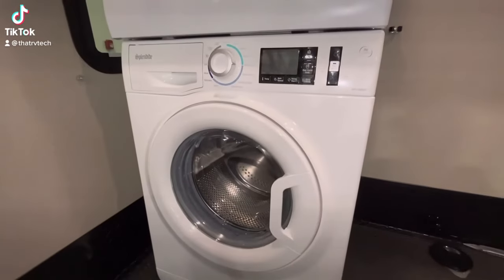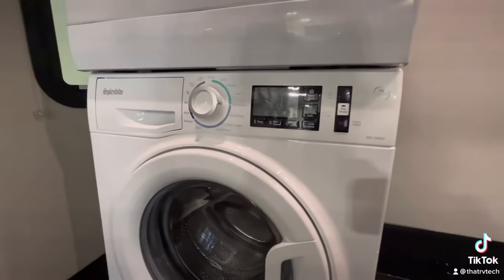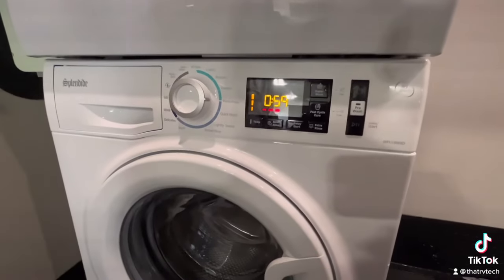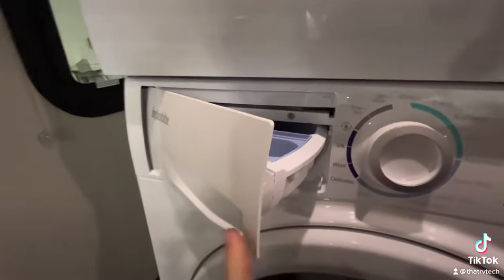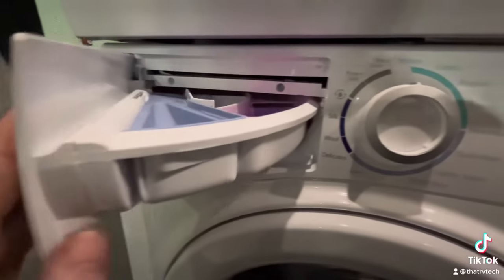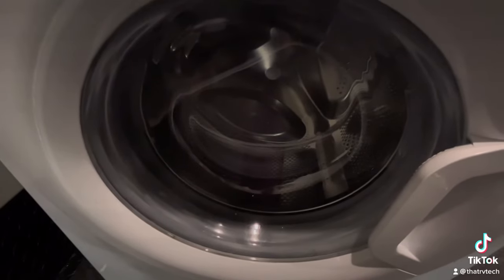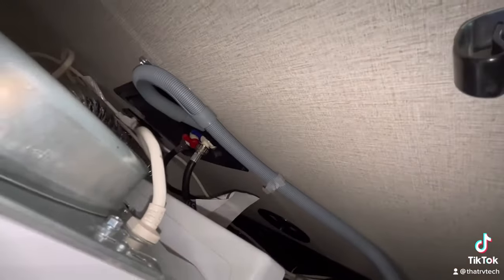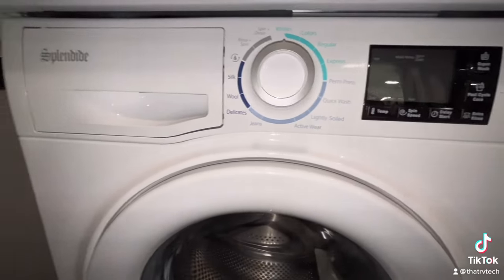How to winterize your RV washing machine.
Full tutorial on winterizing an RV washer. This will effectively winterize your washer no matter the brand. Splendide washer is being winterized in the video.